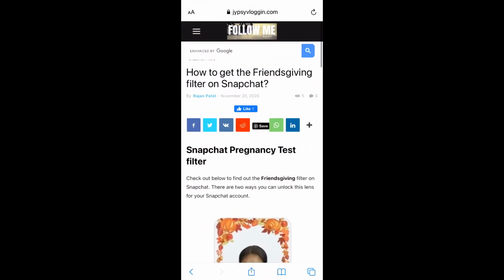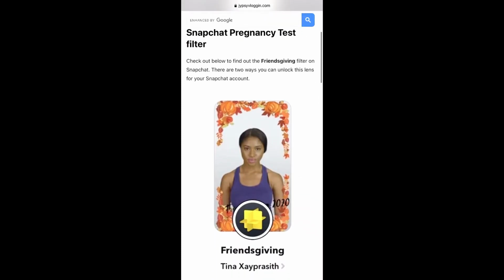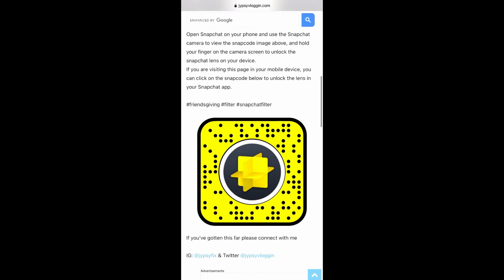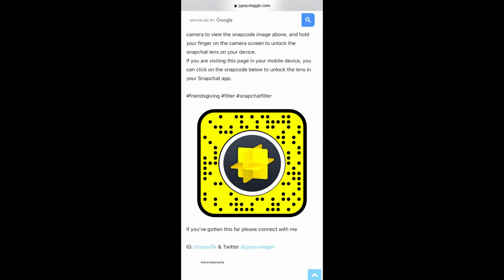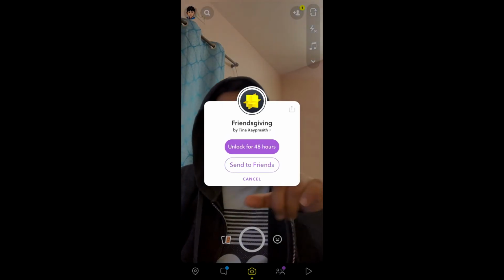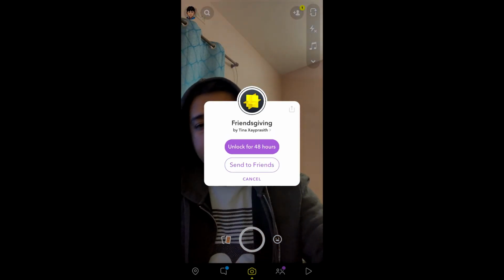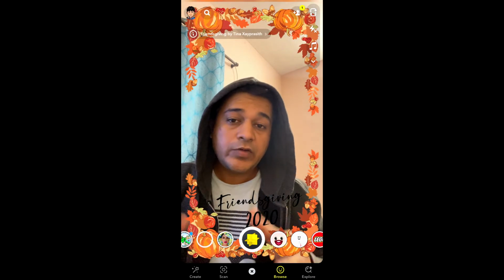How to get Friendsgiving filter on snapchat